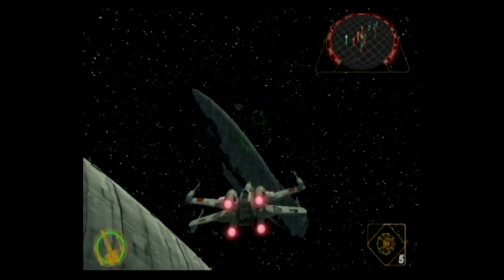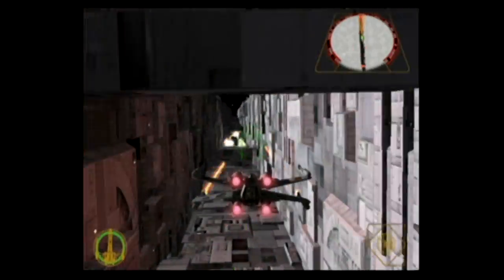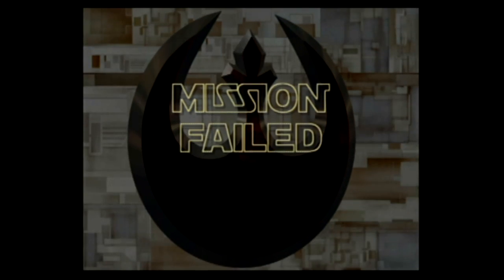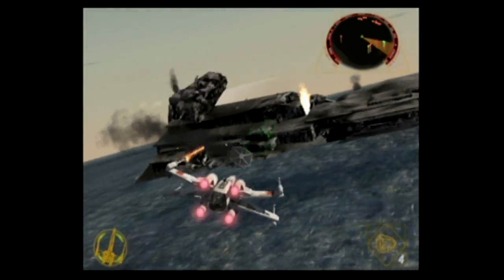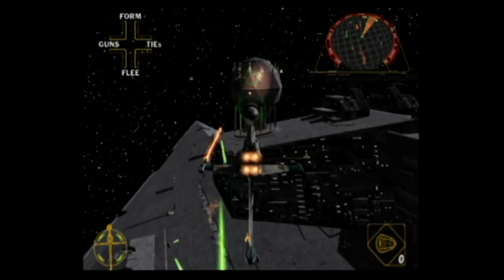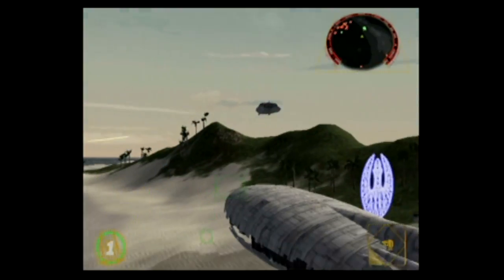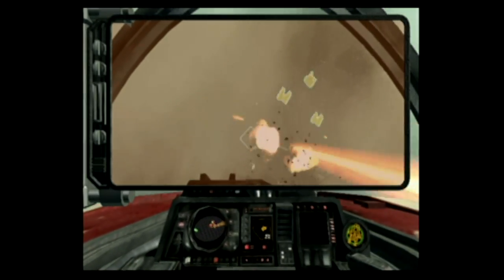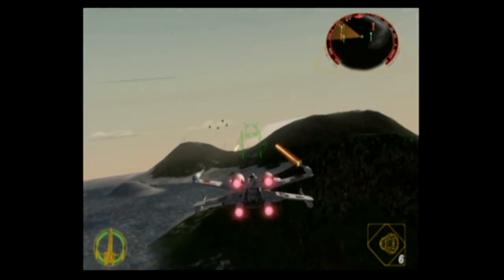Classic Game Room - STAR WARS ROGUE LEADER, Rogue Squadron II review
Rogue Squadron II review. Classic Game Room reviews STAR WARS ROGUE LEADER: Rogue Squadron II for Nintendo GameCube from Factor 5 released in 2001. CGR Star Wars Rogue Leader video review has Star Wars Rogue Squadron 2 gameplay footage recorded from Nintendo GameCube. As a pilot fighting for The Rebellion against the Empire you fly a wide variety of awesome Star Wars vehicles like the X-Wing fighter, A-Wing, Y-Wing, B-Wing, Snow Speeder, Shuttlecraft and more! Play through events that occur in the original Star Wars movies like the Death Star Battle and AT-AT battle on Hoth as well as events that take place in between like Prisoners of Maw. Bomb enemies, shoot them with lasers and tie their legs together in this awesome Star Wars arcade style flight action game for Nintendo GameCube (that's playable on Nintendo Wii)